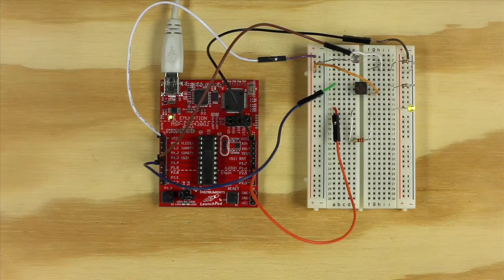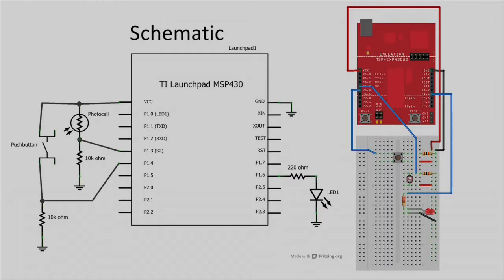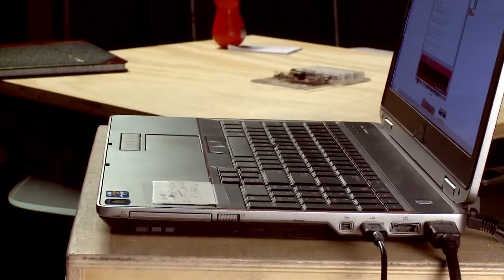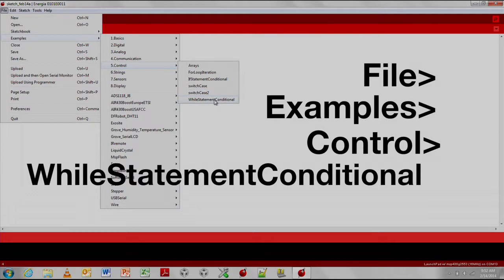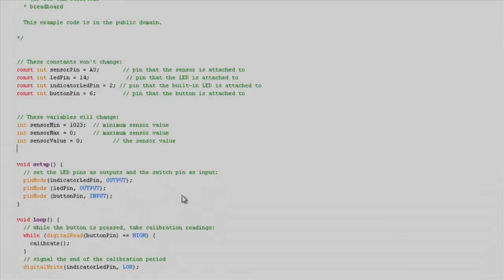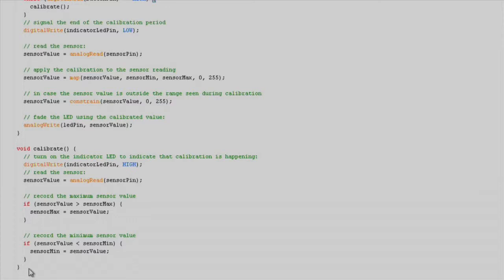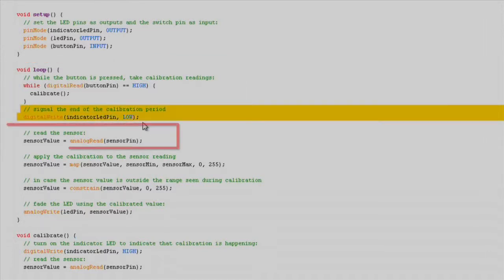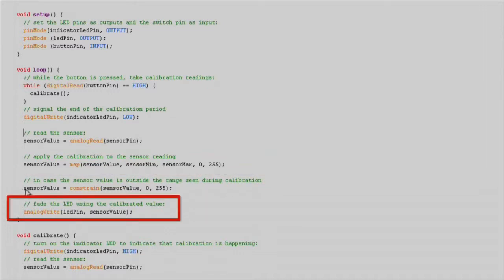Energia Tutorial: While Loop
This video tutorial shows you how "While" loop works with the help of an example using Energia.